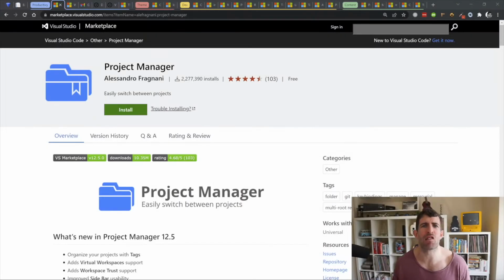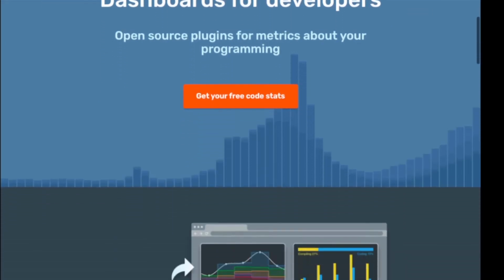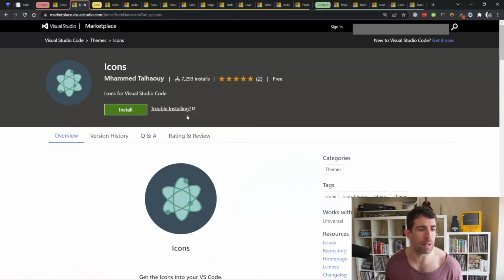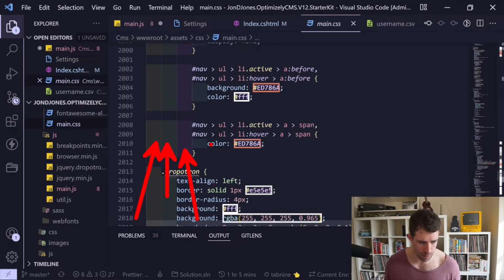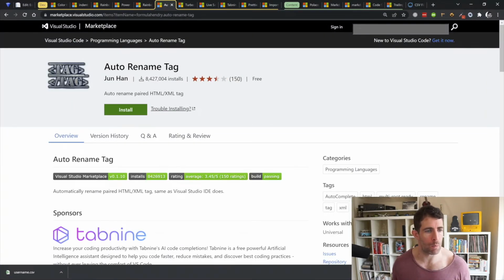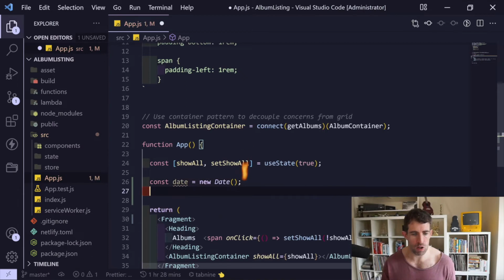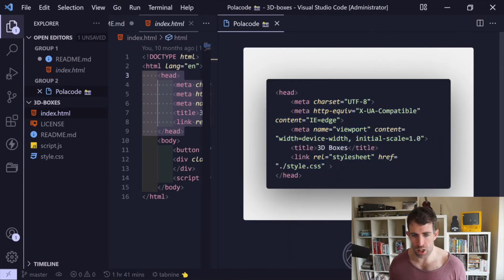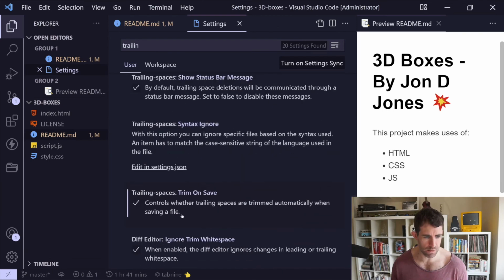21 Amazing Visual Studio Code Extensions 2022 Edition